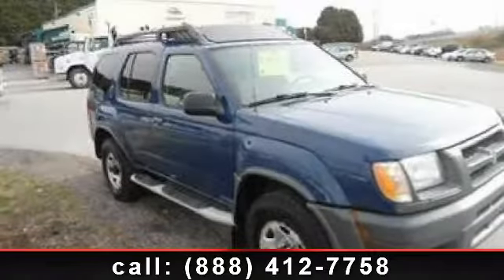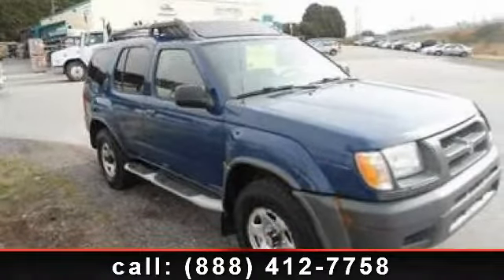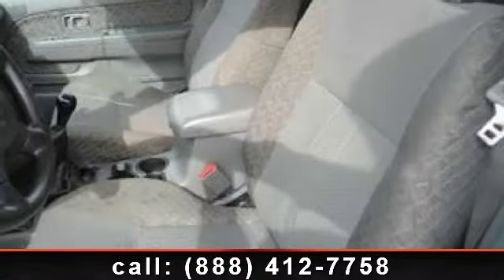2001 Nissan Xterra - West Coast Wholesale - Richmond, BC V3M 2A5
Check out this 2001 Nissan Xterra XE. If you are looking for a first rate auto, this one could be yours today. This vehicle comes with a reliable 6 cylinder engine, connected to a smooth shifting automatic transmission.. This vehicles top features include ABS, Privacy Glass, Bucket Seats, Four Wheel Drive, Rear Bench Seat, Rear Defrost, and Child Safety Locks. .